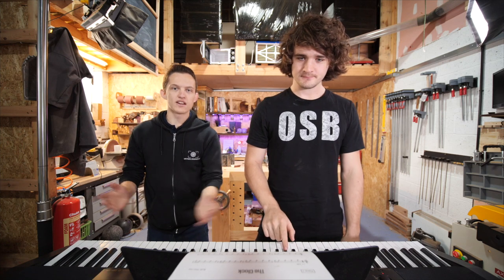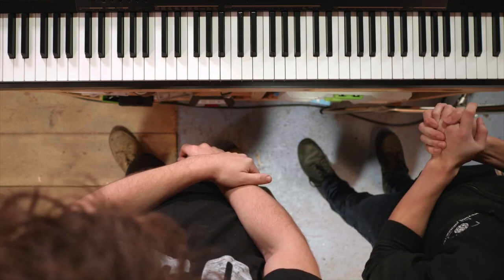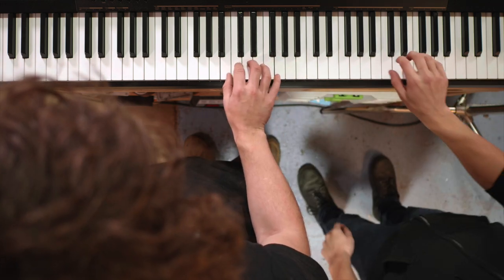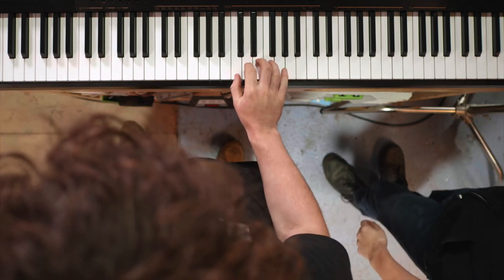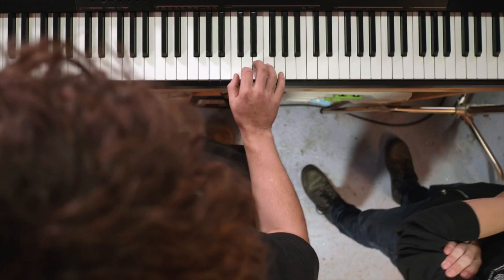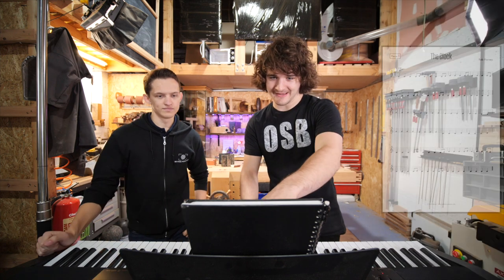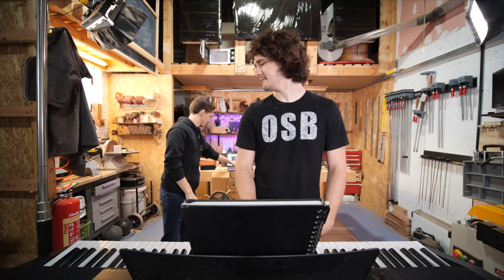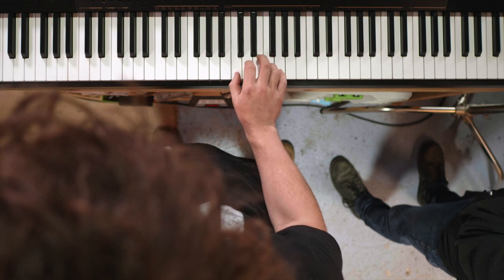The Piano Student #3 - Matt Learns his First Piece!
GETTING THE RIGHT EQUIPMENT:

🎹 Recommended Beginner Pianos:

► Basic Keyboard (Light Keys) - YAMAHA PSR-F52
^^ This is a lightweight, portable keyboard with plenty of sounds to inspire early playing and practising.

► Basic Digital Piano (Semi-Weighted Keys) - RockJam 88 Key Digital Piano
^^ This has the full range of notes you can play and will sound much fuller than the 'Basic Keyboard'.

► Basic Digital Piano (Fully Weighted Keys) - Casio CDP-S110BKC5
^^ This one is the closest to mine! It feels like a real piano and sounds like one too!

🎹 Recommended Accessories:

► Keyboard/Digital Piano Stand - Duronic Keyboard stand KS2B
^^ This will suit all of the above recommended keyboards/pianos.

► Fully Weighted Sustain Pedal - M-Audio SP-2
^^ Feels like the real thing. Great thing to get with your digital piano if you plan on playing on a real piano at performances or at other locations.

► Basic Piano Stools - LIVIVO Folding Music Piano Stool
^^ You've got to sit somewhere and this one is adjustable!